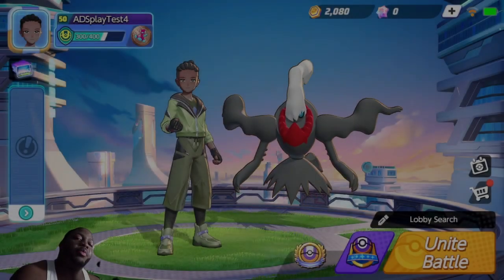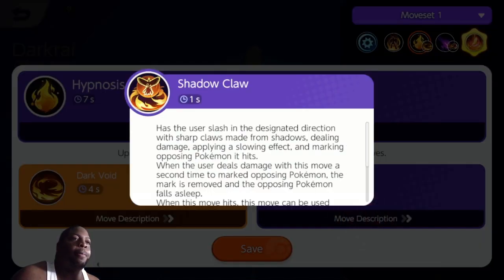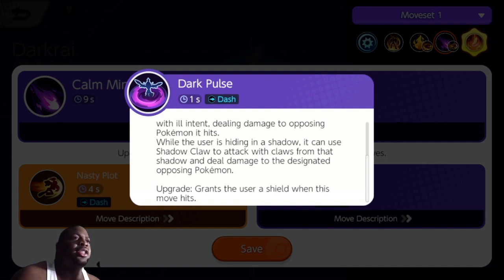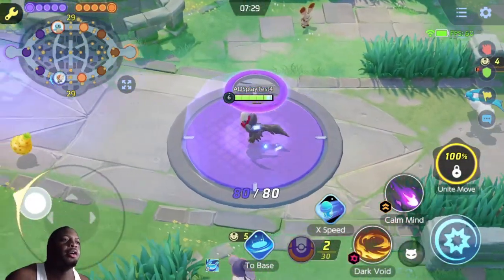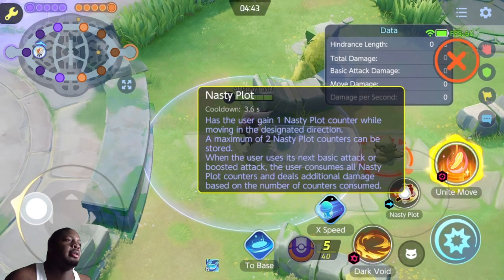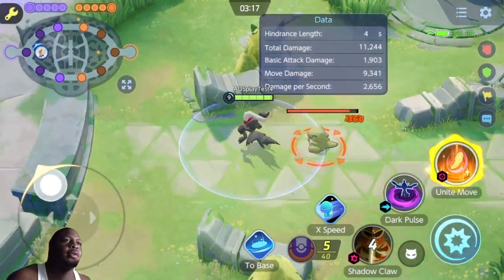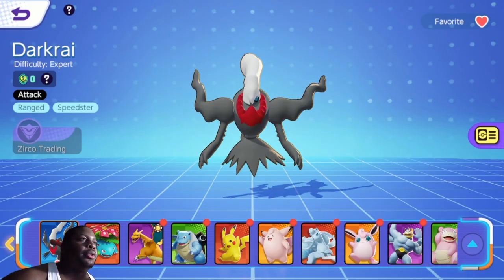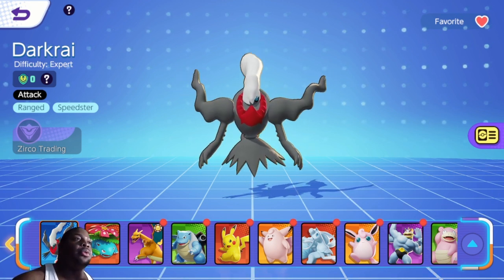DARKRAI OVERVIEW - Pokemon Unite Public Test Server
Test Server footage for Darkrai.